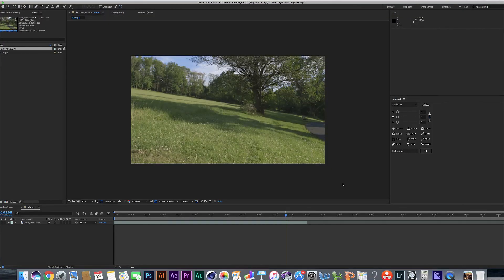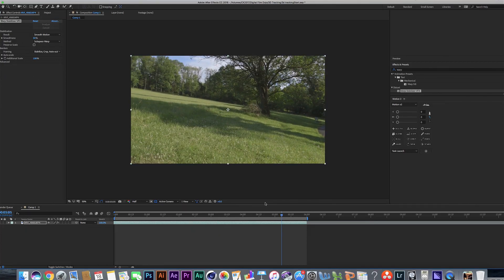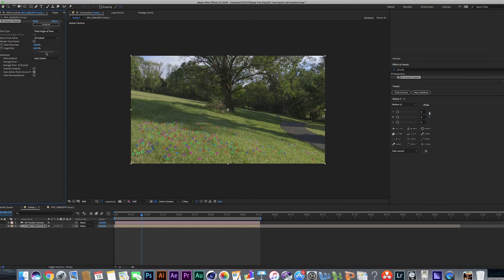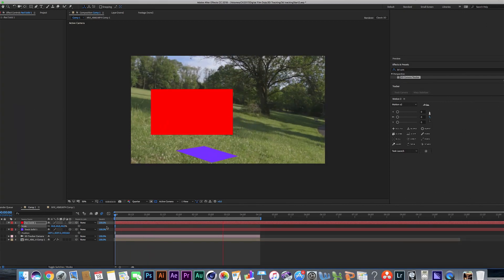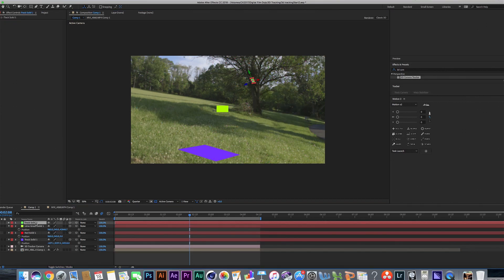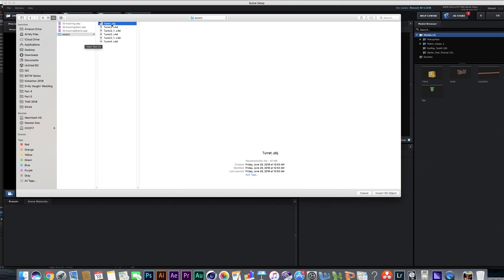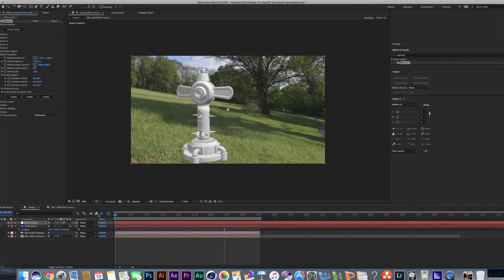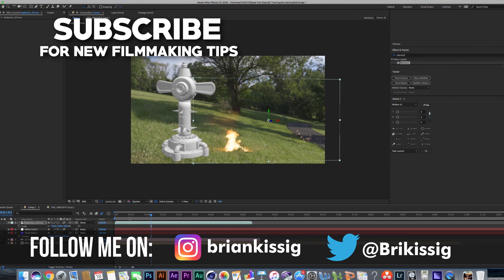3D CAMERA TRACKING IN AFTER EFFECTS | DIGITAL FILM DOJO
Follow Along:

Learn all about 3D Camera Tracking in After Effects using footage from CK Productions latest video, Breath of the Wild Adventures in Real Life - Guardians. Learn how to find reference points and composite 3d models into a scene using Element 3D.